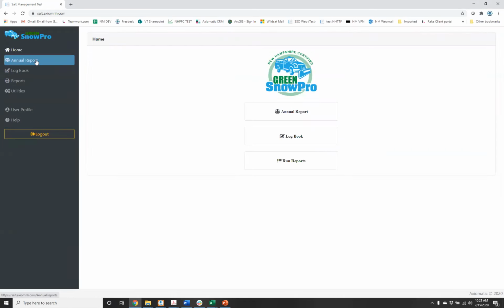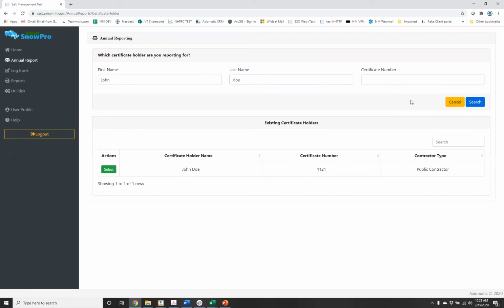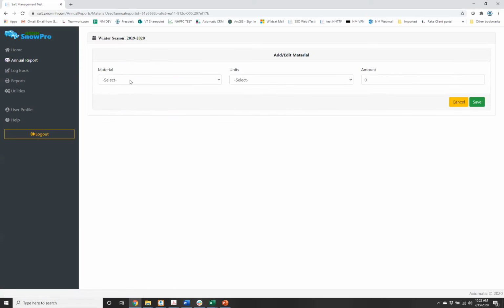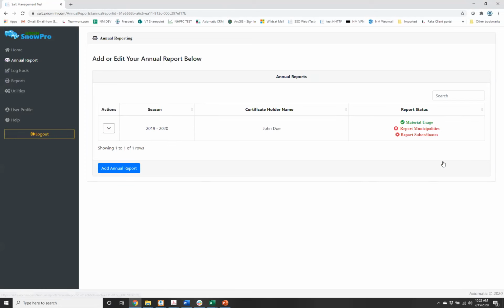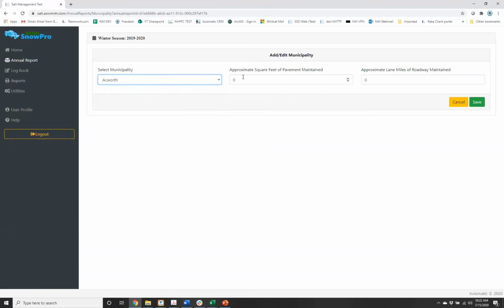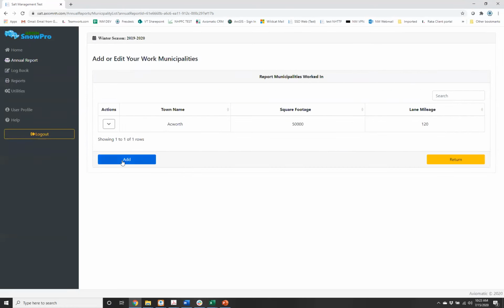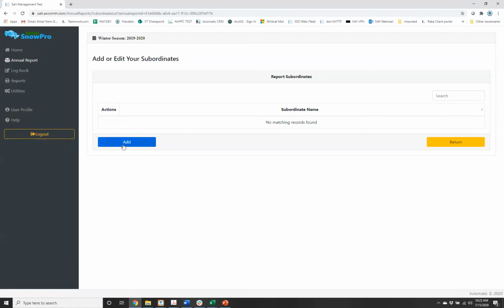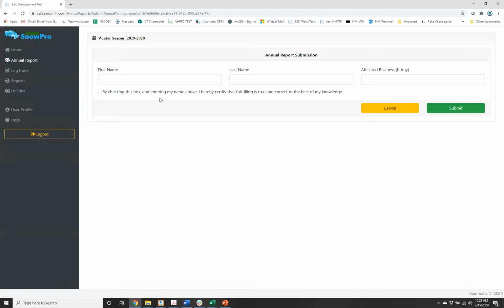Filing Annual Salt Usage Reports in the New Hampshire Salt Management System Tutorial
This video tutorial provides instruction on how to file and submit your annual salt usage report in the New Hampshire Salt Management System. Please visit the new system at roadsalt.unh.edu.